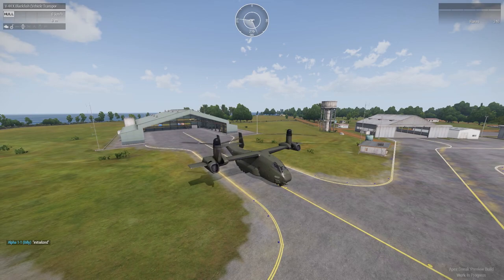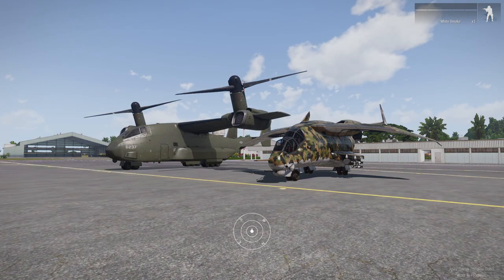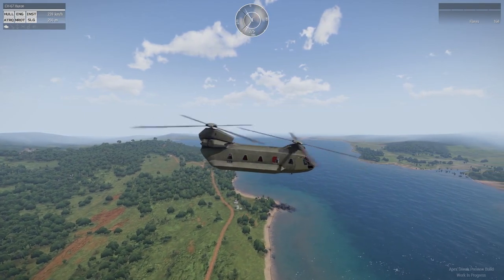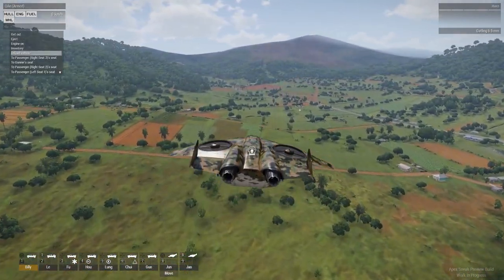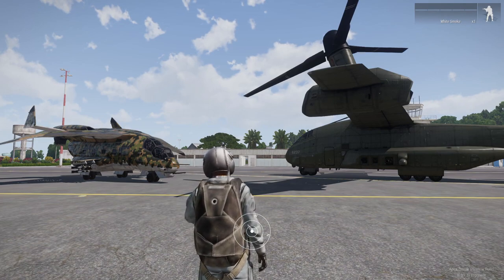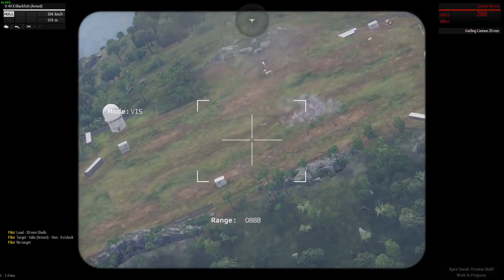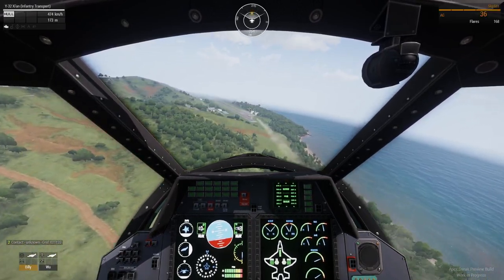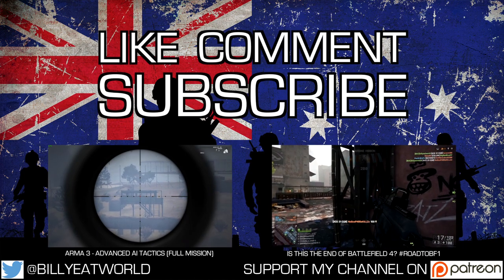ARMA 3 - V44X Blackfish vs Y-32 Xi'an - APEX VTOL Review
GAMING ACCOUNTS

- Steam - billyeatworld
- Origin - billyeatworld
- PSN - billyeatworld
- XBLIVE - billyeatworld
- Battle.net - billeatworld#1613

Today we take a look at the two new VTOL aircraft that are being added in the upcoming APEX expansion for Arma 3.